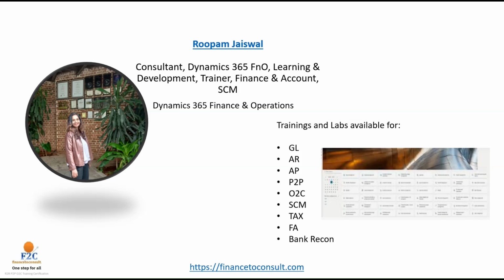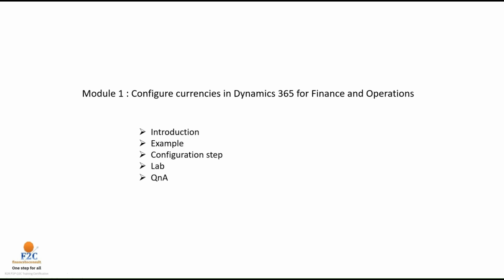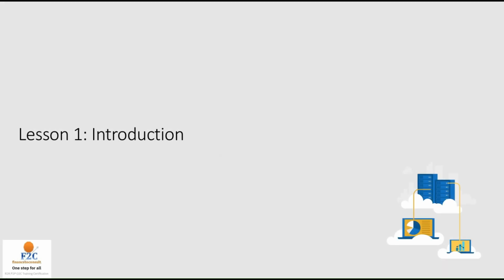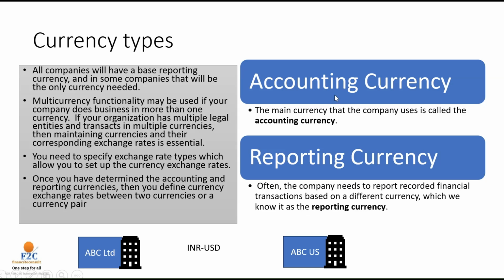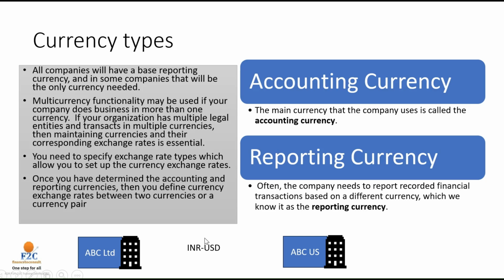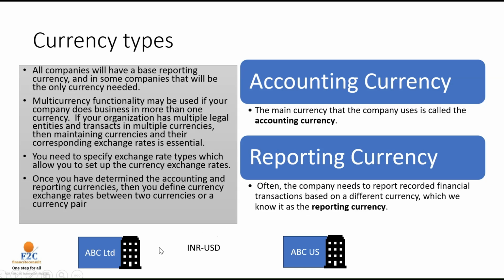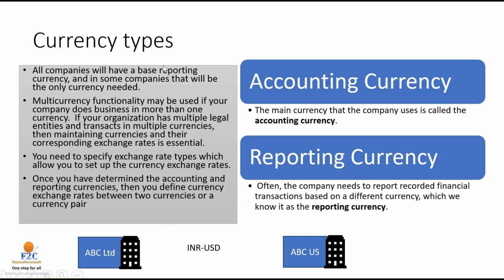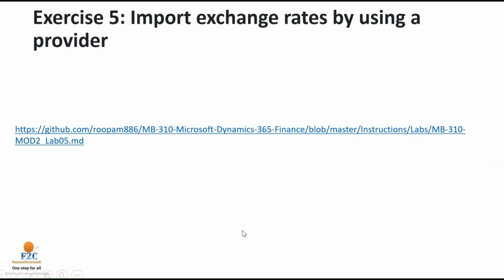MB-310: Microsoft Dynamics 365 Finance-GL Training-Configure Currency -Module2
MB-310: Microsoft Dynamics 365 Finance-Currency configuration.2 types of currency. Accounting and Reporting currency